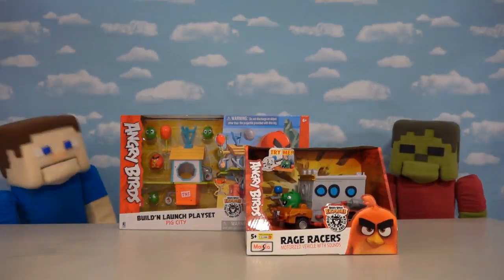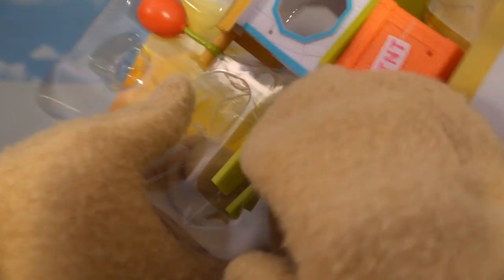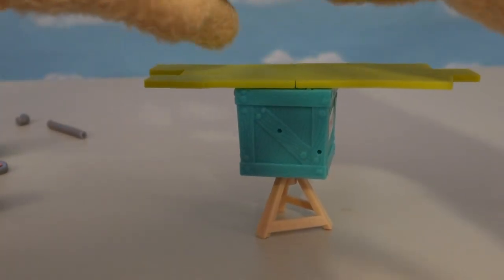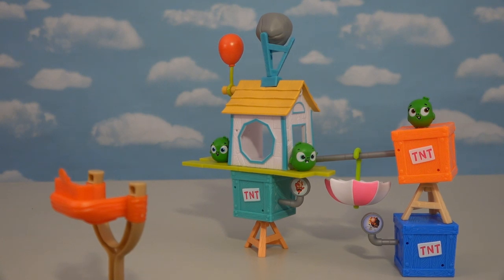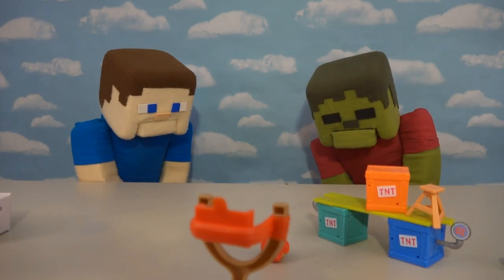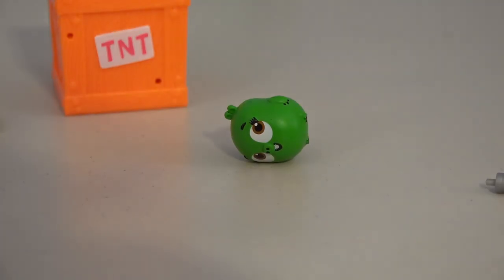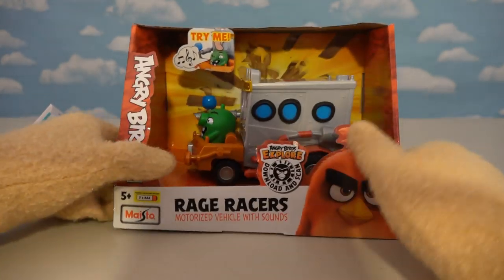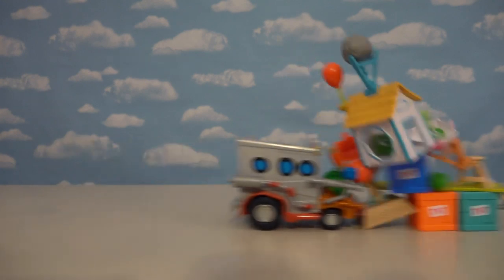ANGRY BIRDS 2 Movie PLAYSET! Pig City Goes KA-BOOM!!